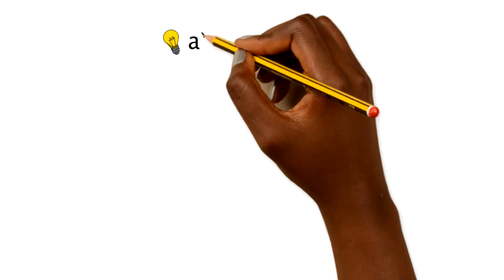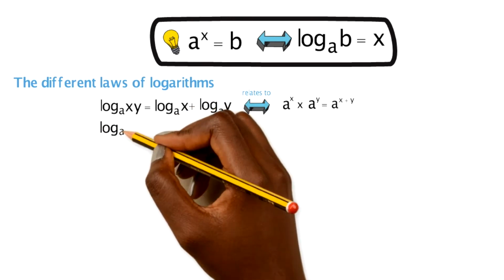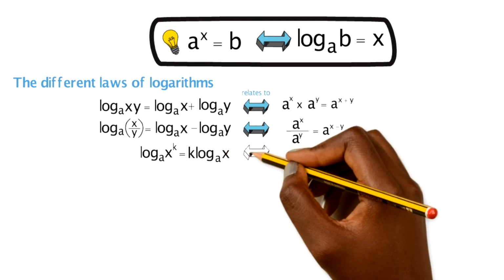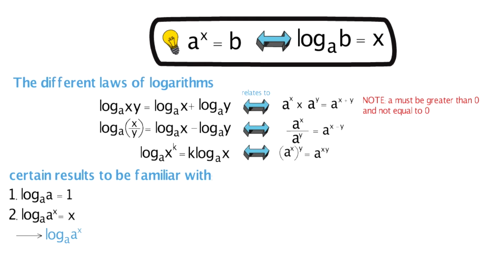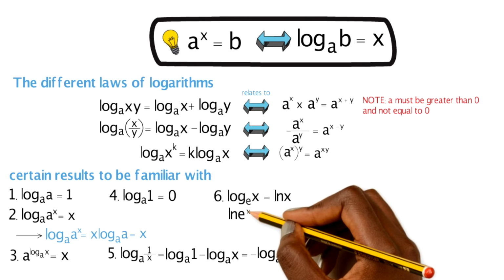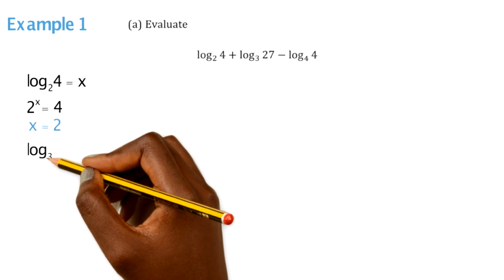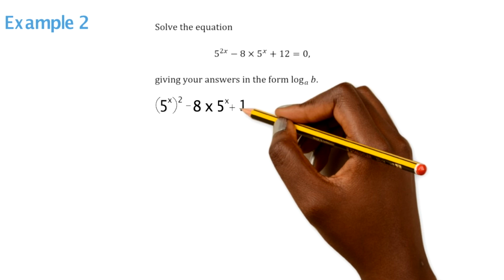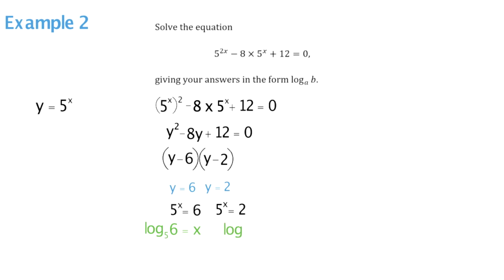LAWS OF LOGARITHMS | A-LEVEL PURE | EDEXCEL, AQA, CIE, OCR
This video is about Laws of Logarithms and includes:

00:20 Laws of Logarithm laws and explanation
05:34 Working Example
06:08 Practice Questions